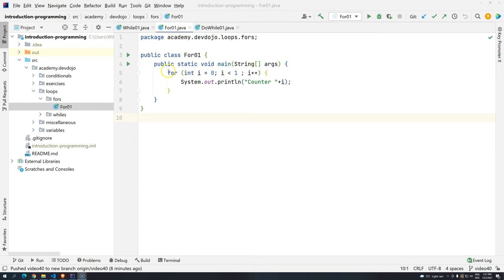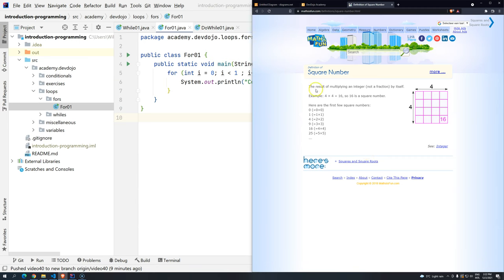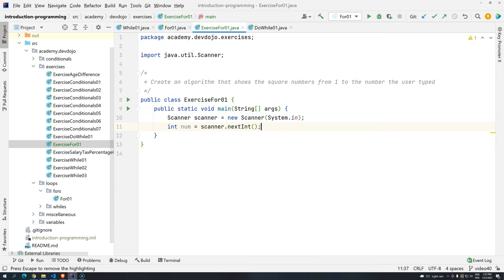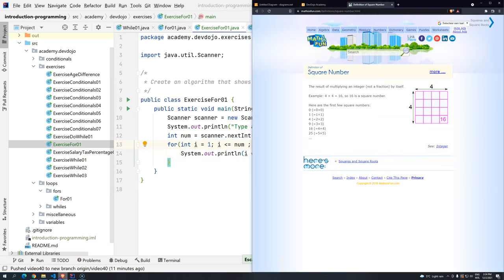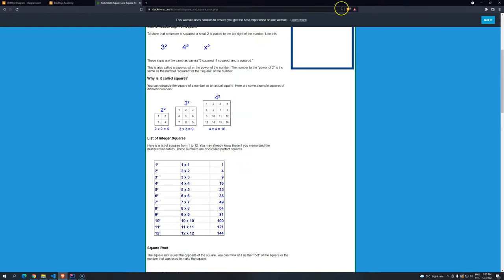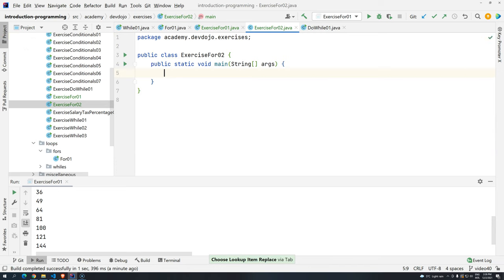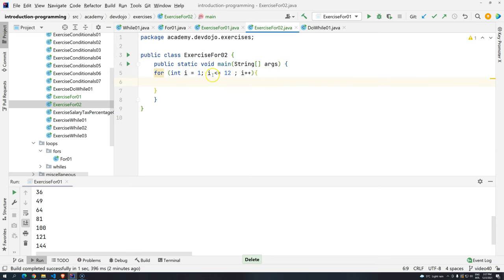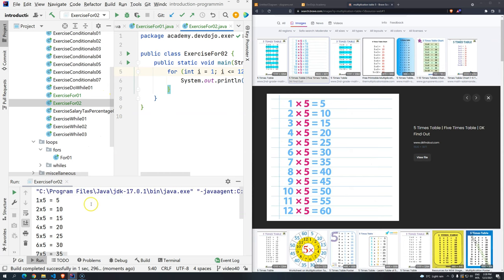Introduction to programming 41 - for pt 02 Exercise